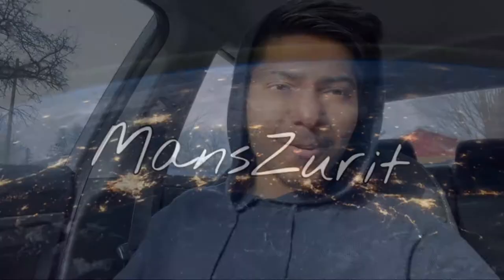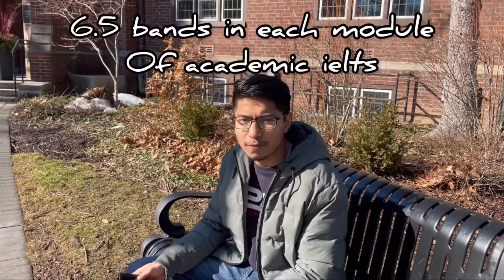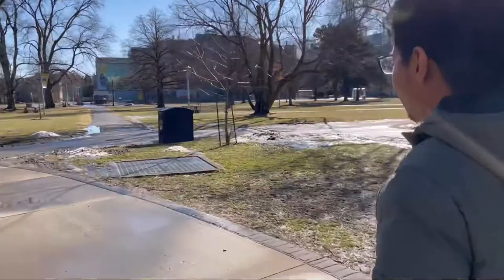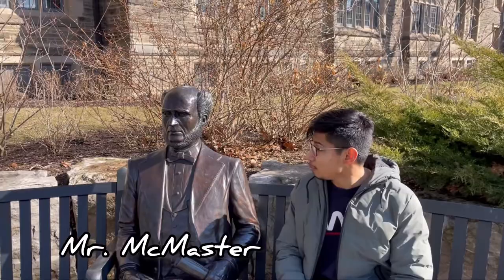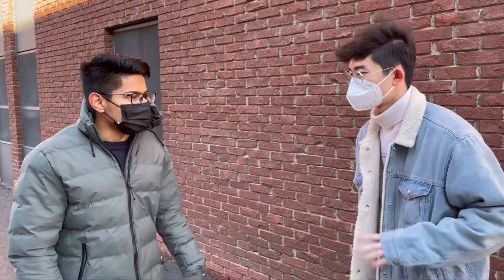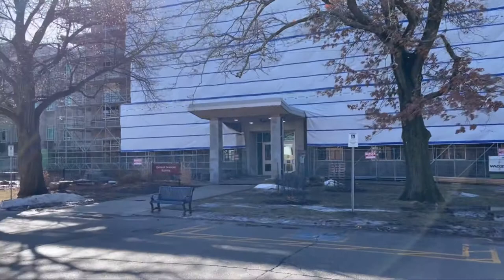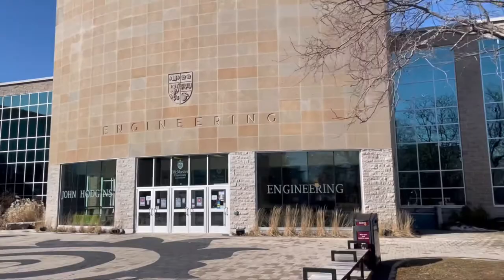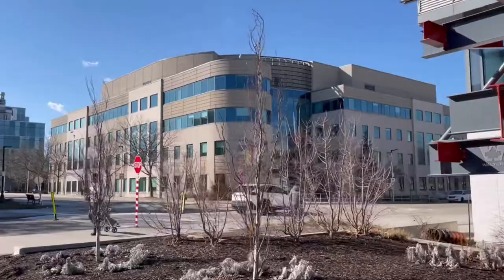McMaster university campus tour review 2022 | How to get admission Hamilton, ON | Score requirement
Hi Genius people
Here’s a link for Connected. Just click on the link below and fill the form and someone in our team will connect you and guide you to success.